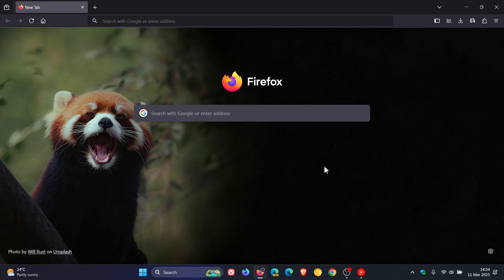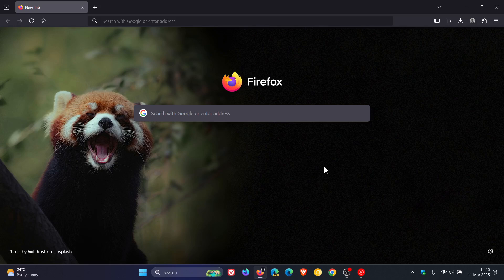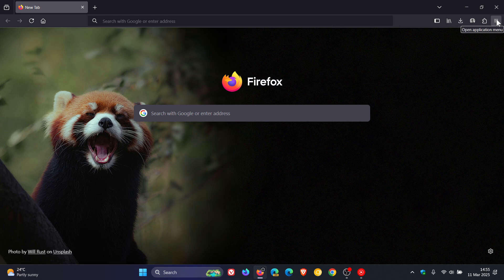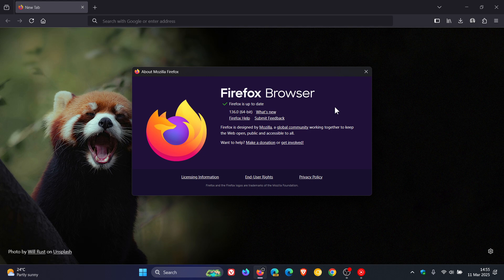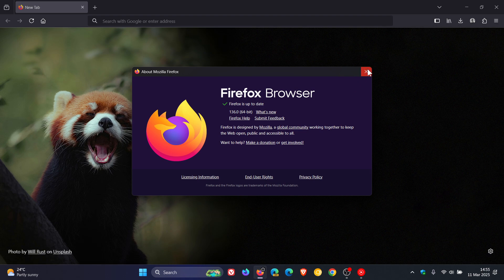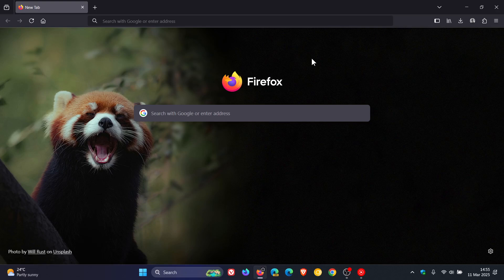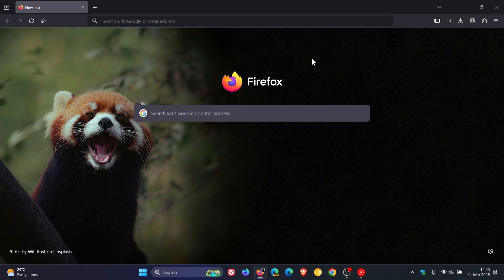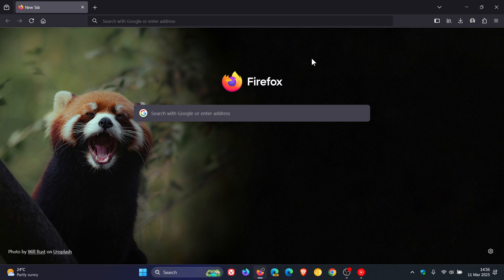Root Certificate Expiration: Update Firefox to Prevent Add-on Problems, Details Revealed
On March 14, 2025, a root certificate used to verify signed content and add-ons for various Mozilla projects, including Firefox, will expire. You need to update to Firefox version 128 or higher (or ESR 115.13+ for ESR users, including Windows 7/8/8.1 and macOS 10.12–10.14 users).